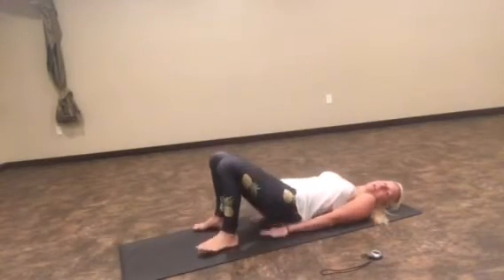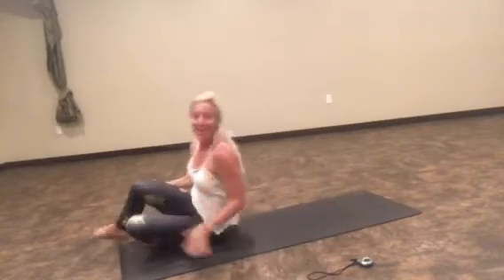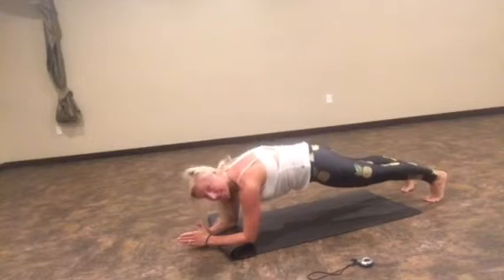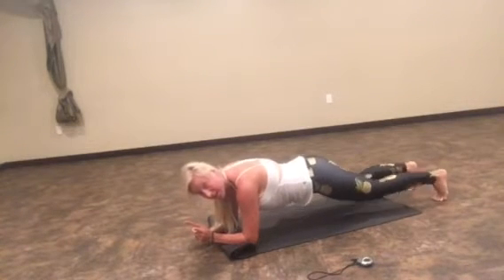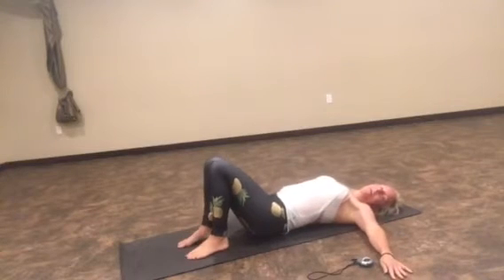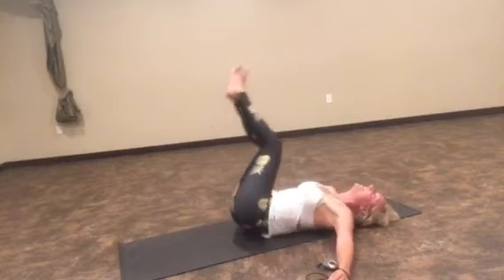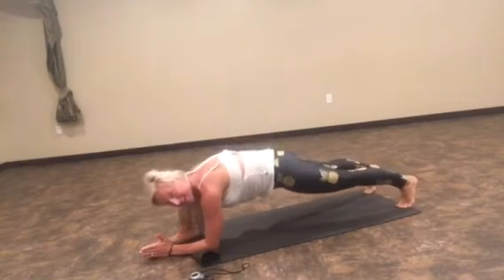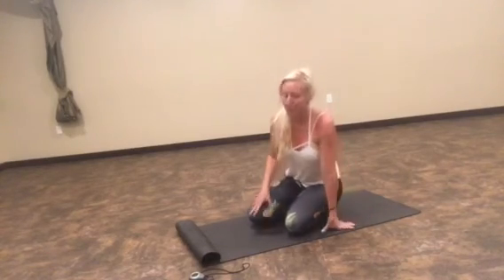Day 1 ABS CHALLENGE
3 weeks of AB workouts! Start here with me!